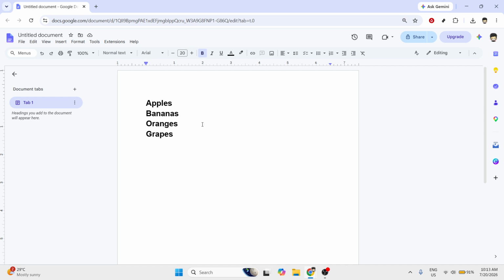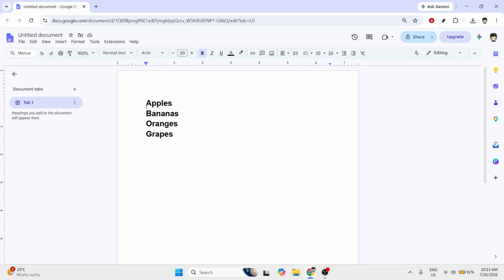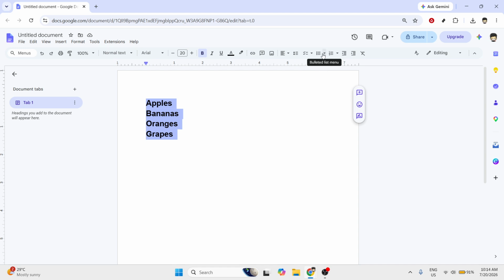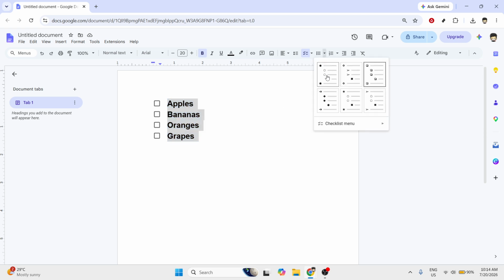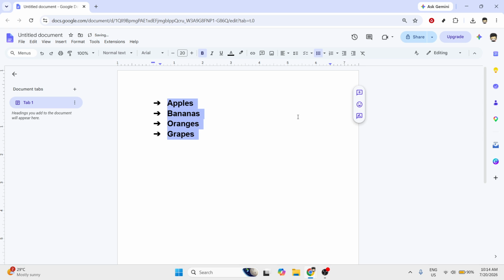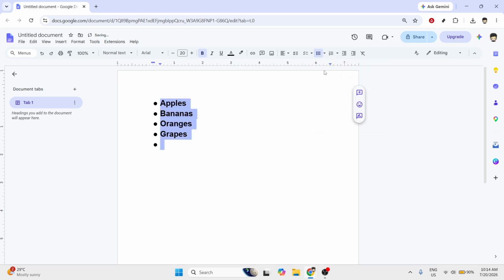How to use bullets on Google Docs(Step By Step 2026)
How to use bullets on Google Docs